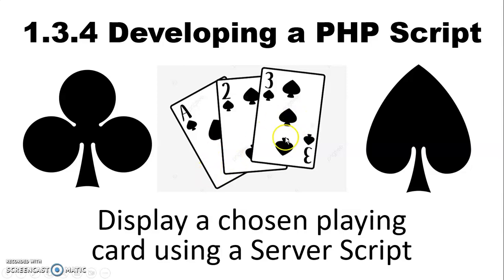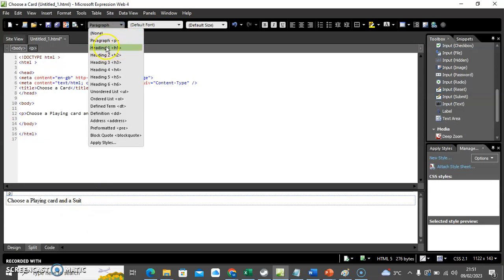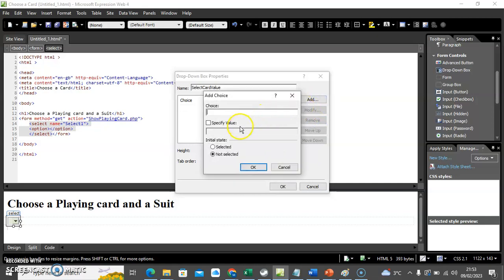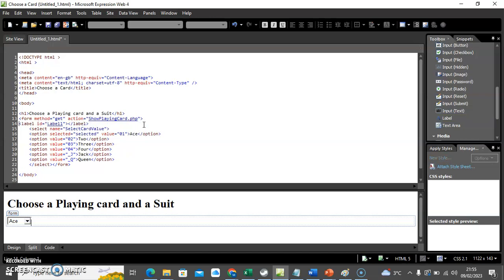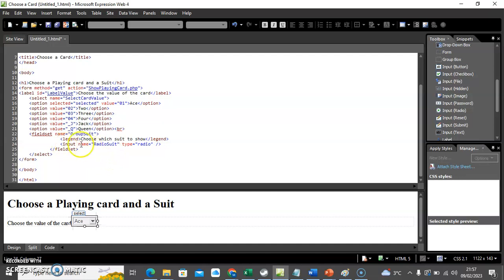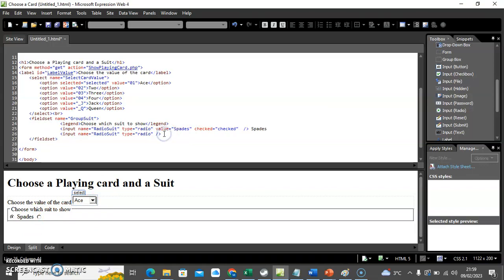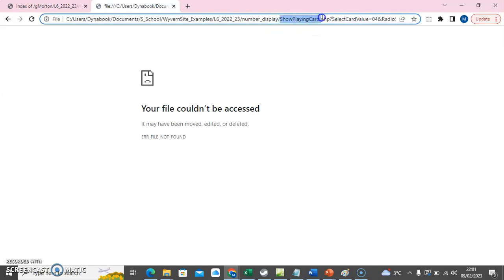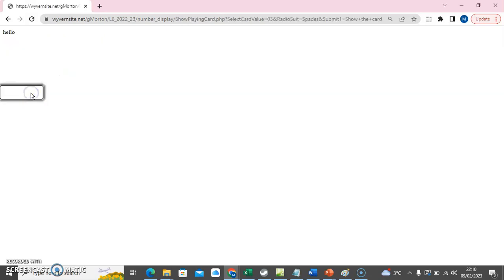PHP Playing Card #1 - Create HTMLForm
part 1 of a tutorial to build a Client-Server web page where users choose a playing card using an HTML form and then see the card displayed by a PHP script.
This section shows how to build the web form and link it to a remote script.